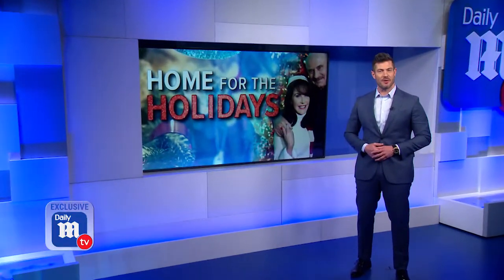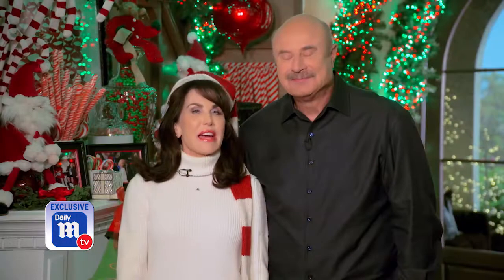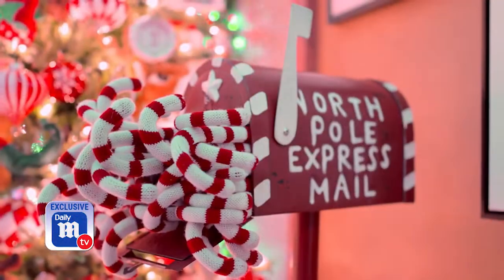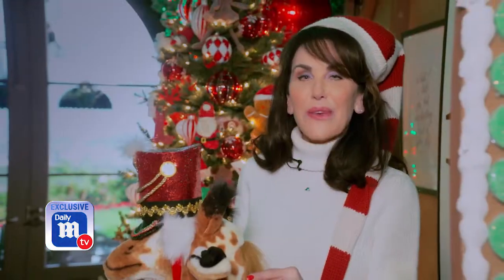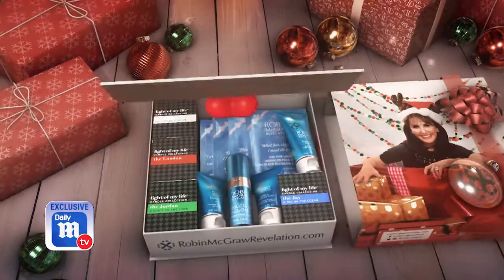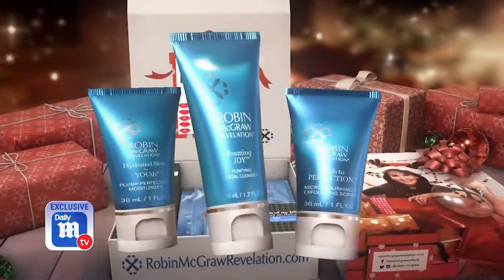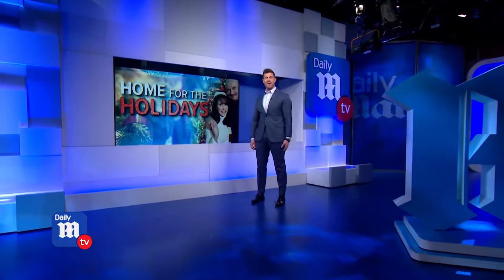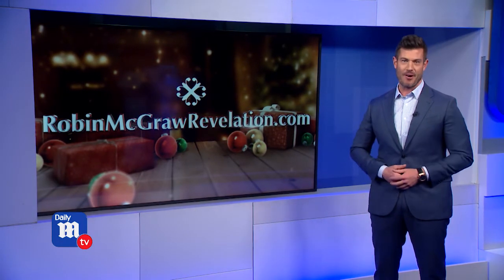Holiday Gift Box on Daily Mail TV!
Watch Dr. Phil and Robin McGraw talk Christmas, family, and- of course- finding the perfect holiday gift on Daily Mail TV! Our Holiday Gift Box features Robin's favorite skincare, beauty, and home items from Robin McGraw Revelation. Shop below!

RMR's Holiday Gift Box Includes:
- "OMG Is This Really Me?" Full Size Face Shaper
- 4 Biocellulose Sheet Masks
- 4 Scented Candles
- "Lippy Lovey" Lip Balm
- "Foaming Joy" Cleanser Mini
- "Polish to Perfection" Exfoliant Mini
- "Hydrated Skin = YOUth" Moisturizer Mini